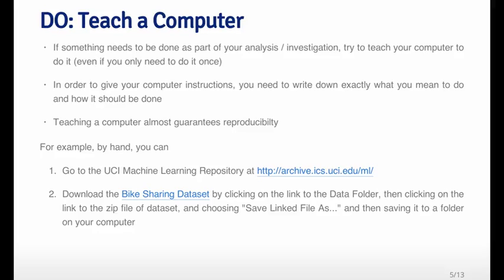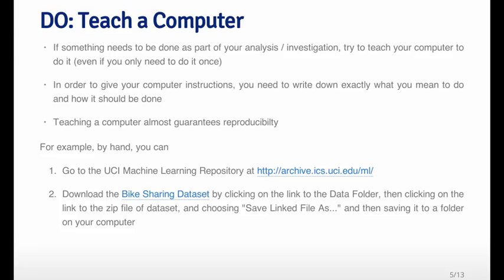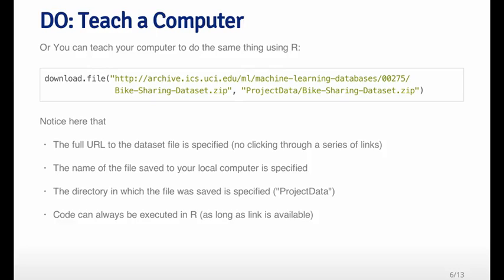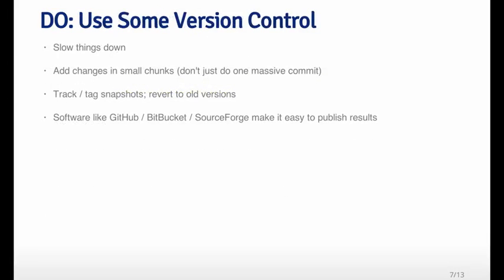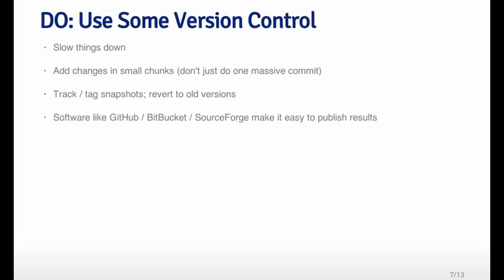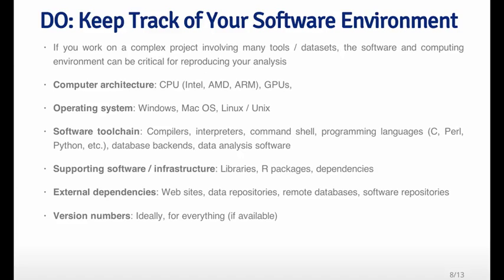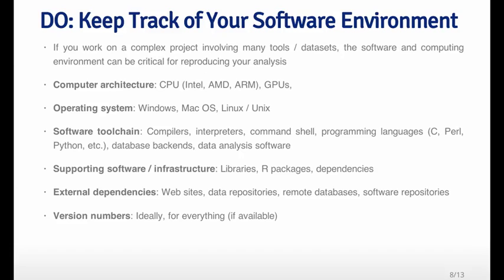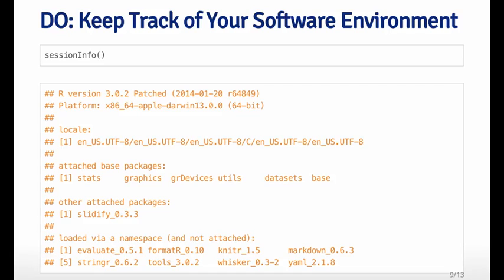3 4 Reproducible Research Checklist part 2 10 20